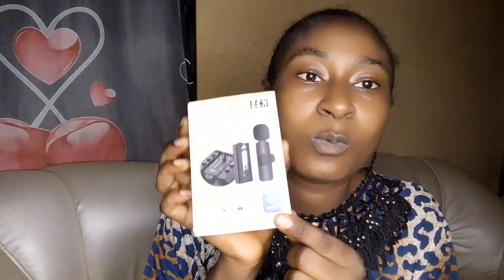VLOGMAS| UNBOXING MY NEW FILMING EQUIPMENT| K35 WIRELESS MICROPHONE.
welcome to the channel. in this video I'll be taking you on my journey of the excitement of acquiring a new filming equipment k35 Wireless Microphone. please subscribe to the channel if you're not already and support the channel as we grow together. thank you for stopping by. loads of love 💕.@NeloOkeke @BanterWithNj @ogomsseries @choicetv04 please support your girl. thank you.